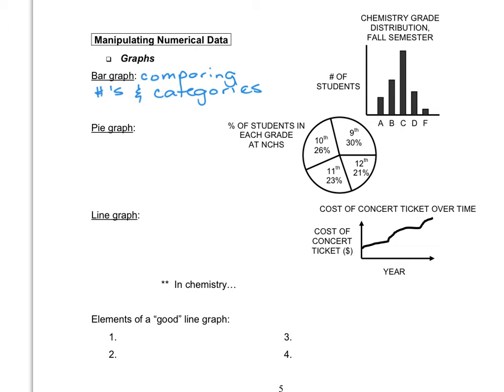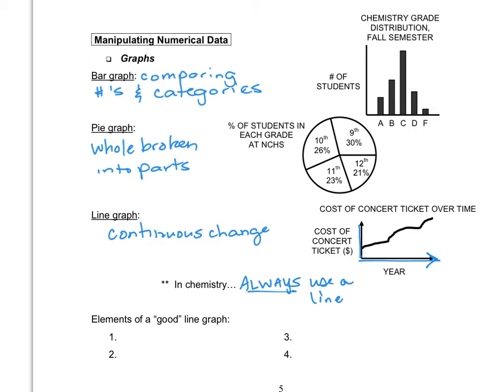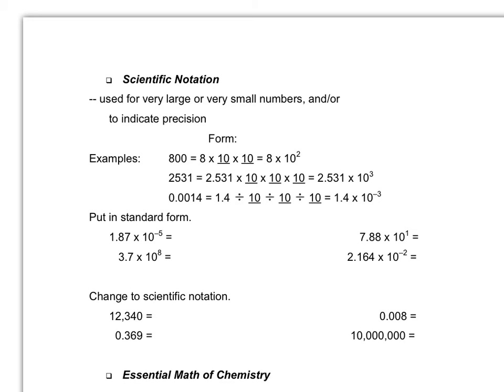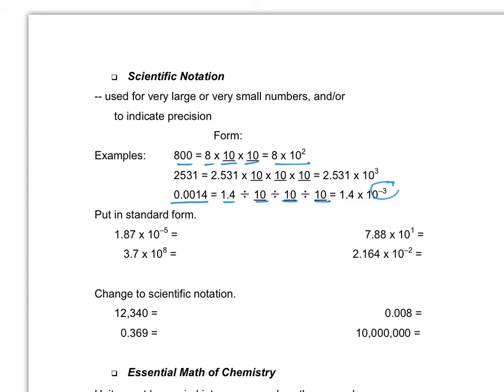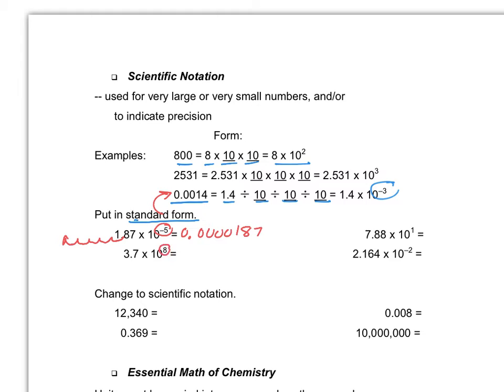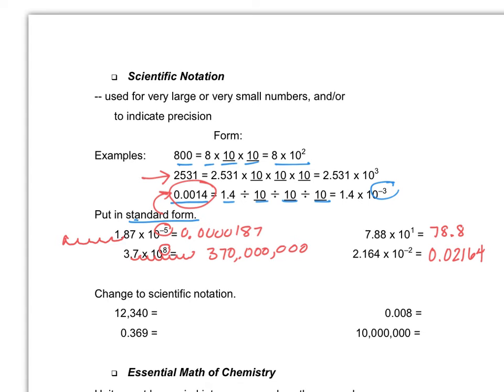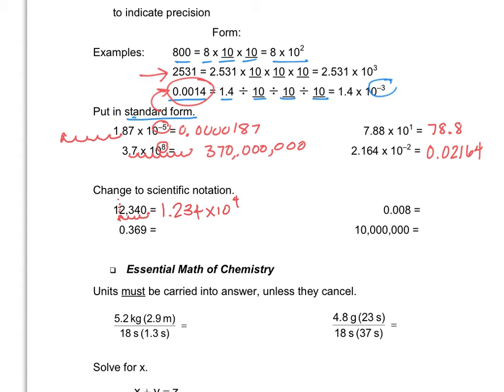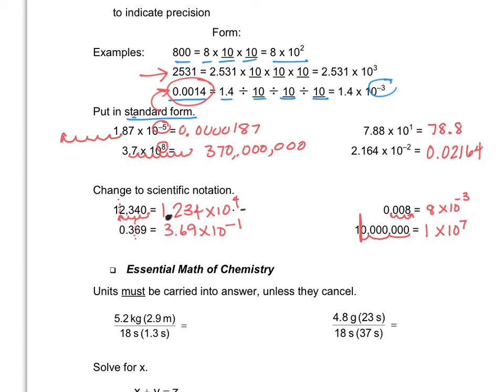Extra Notes Chapter 2